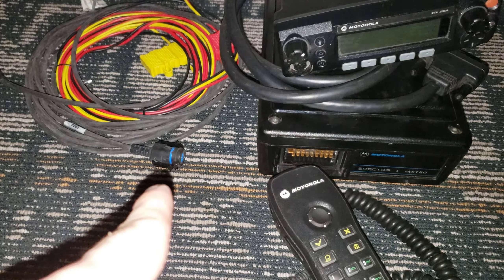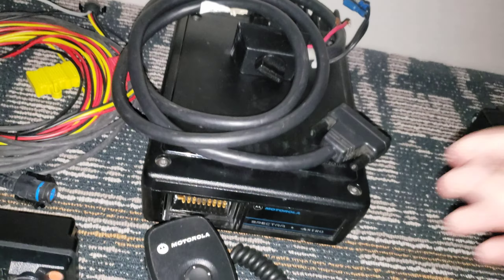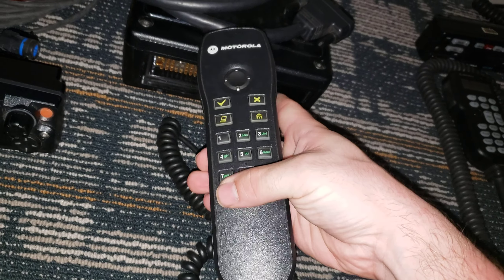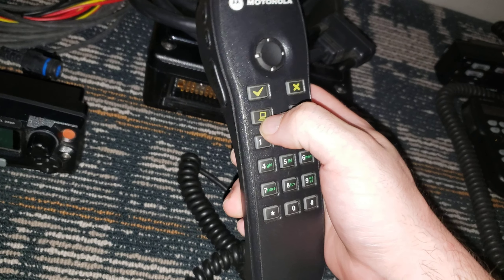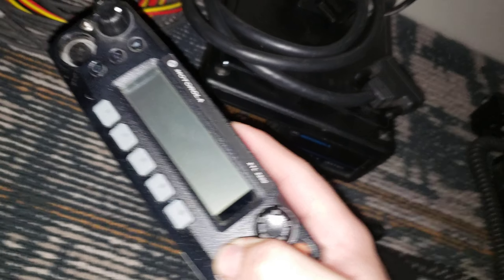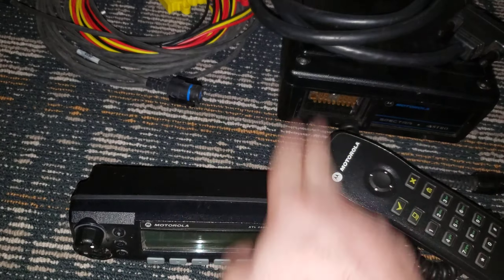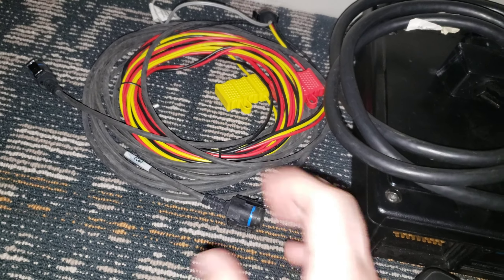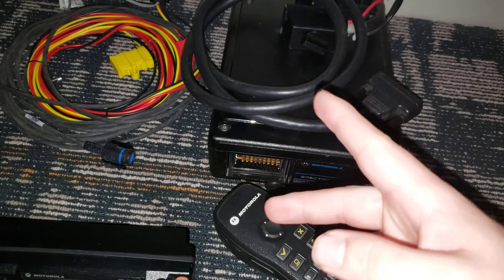Hamvention Day 2 Haul